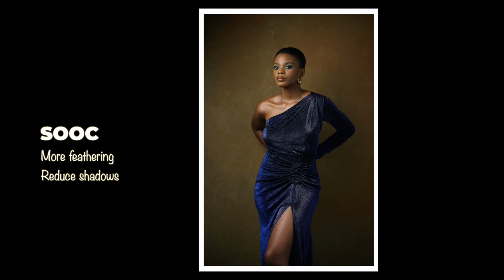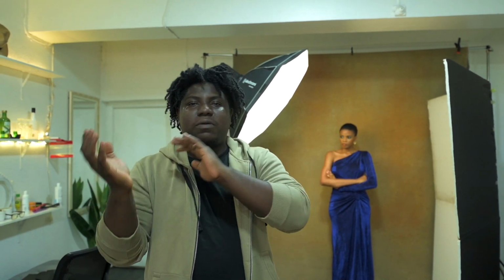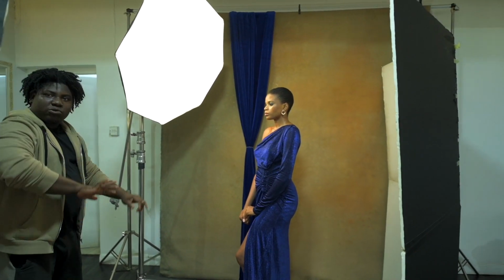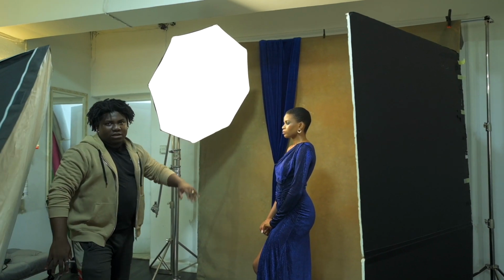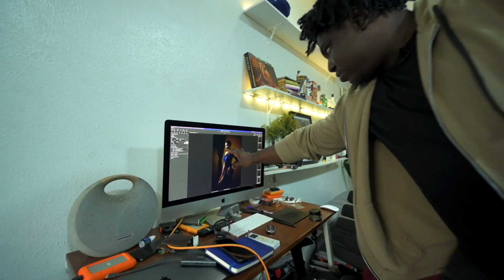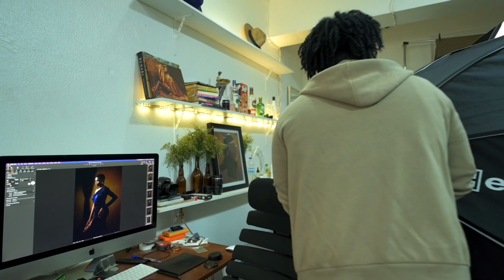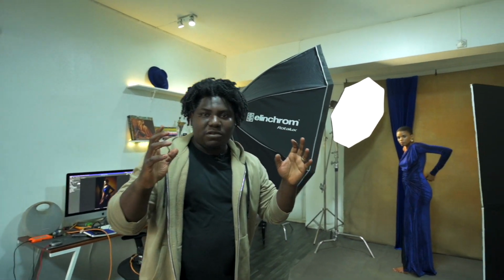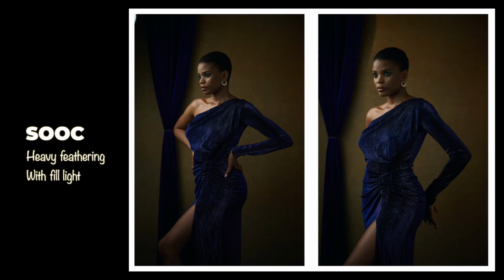What it means to "FEATHER THE LIGHT"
In this Video, I attempt to explain how to feather the light. Forgive the mop on my head, I decided not to let that stop me from making the video.